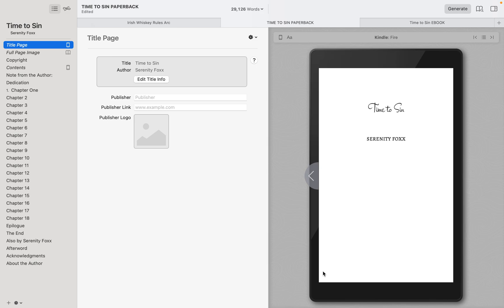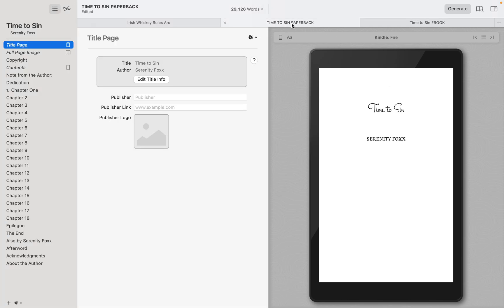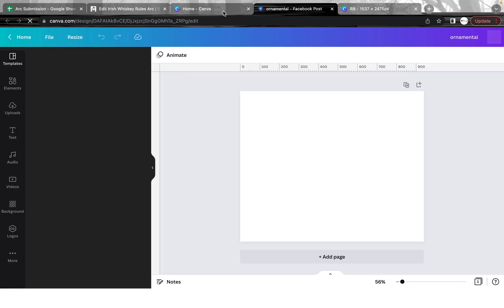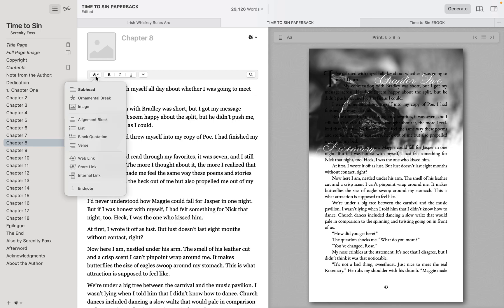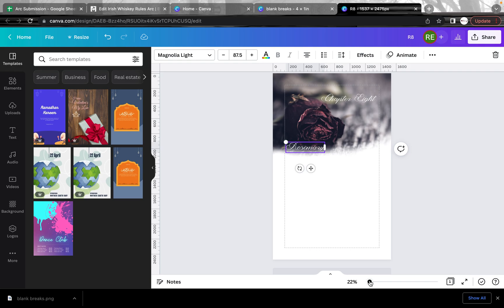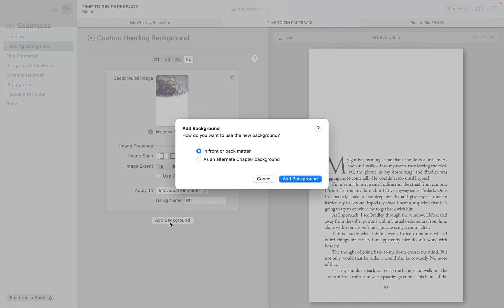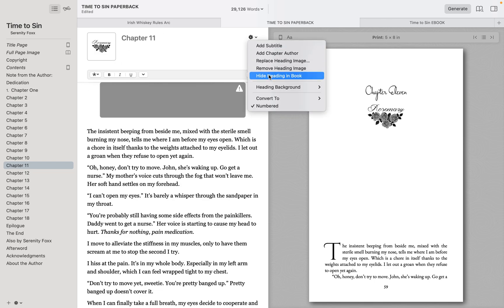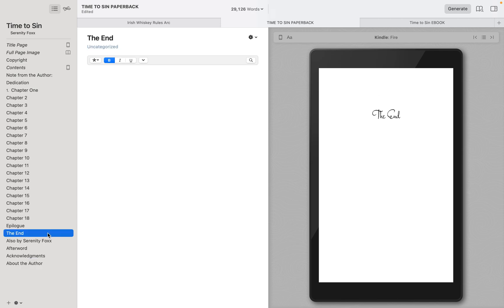Vellum Full Page Bleed Workaround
Want an amazing 1 page image, but it doesn't work without how Vellum does their headers? Let me show you an amazing workaround that will allow you to insert your own script and header by using different methods. This cannot be done without the workaround.
(PAPERBACK ONLY)